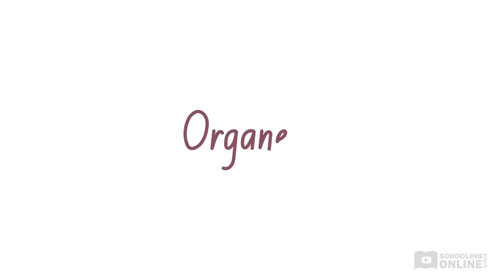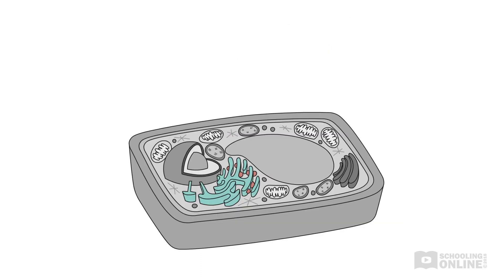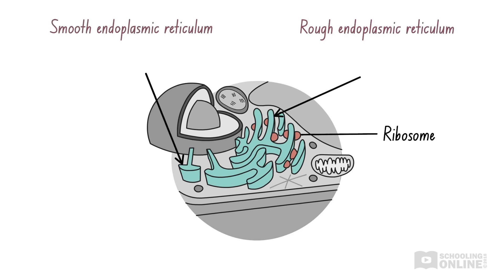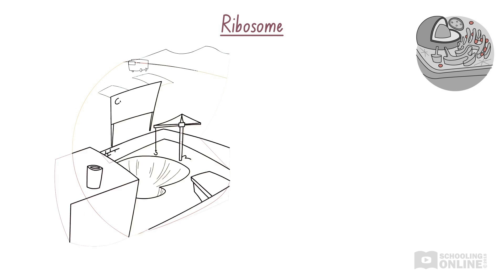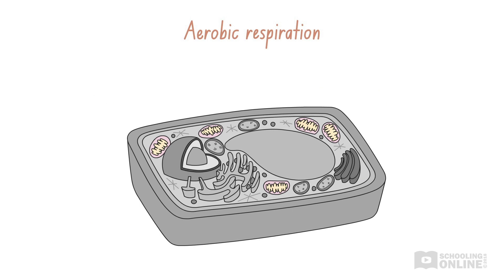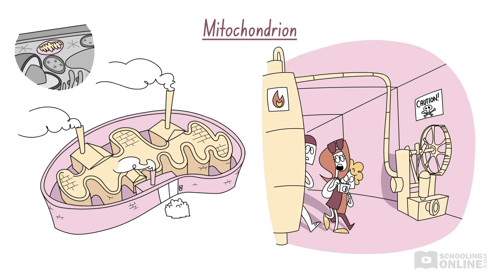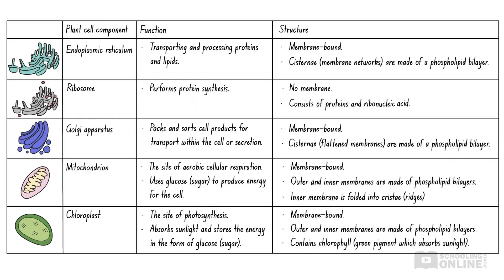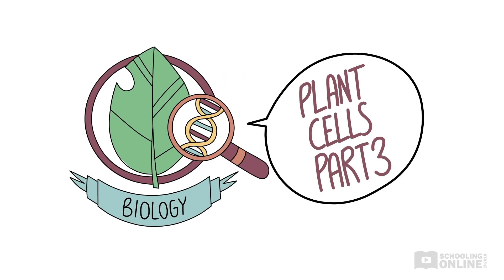Structure and Function of Plant Cells - Lesson 2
📺We'll continue to learn about the structure and function of plant cells in this second lesson on plant cells, detailing the endoplasmic reticulum, ribosome, mitochondria and other organelles!

Sally’s field trip to the Garden of Babylon is turning into a road trip. Her first stop is the post office. It’s not every day that a stork delivers your mail! This lesson will continue unearthing the structure of plant cells, focusing on components that synthesise and process biological molecules and facilitate energy transformations.

Definitions included: endoplasmic reticulum, rough endoplasmic reticulum, smooth endoplasmic reticulum, ribosome, Golgi apparatus, mitochondrion, chloroplast

00:00:00 Intro
00:01:00 Plant Cells - 3 part lesson overview
00:02:07 The components and function of the endoplasmic reticulum
00:05:24 The components and function of the ribosome
00:06:23 The components and function of the golgi apparatus
00:07:51 Organelles responsible for aerobic respiration
00:08:24 The components and function of the mitochondrion
00:09:26 The components and function of the chloroplast
00:11:01 Summary